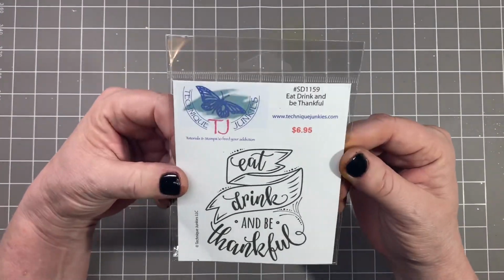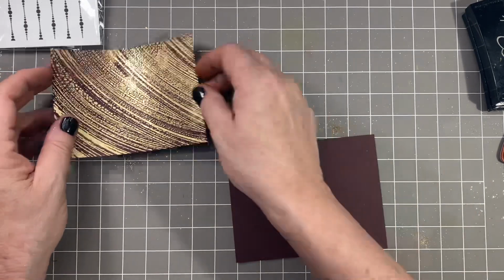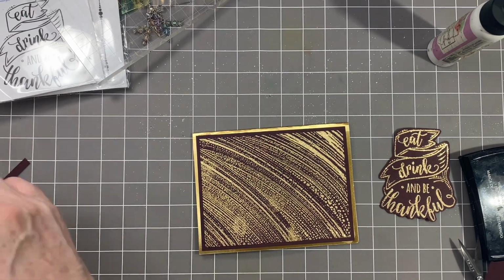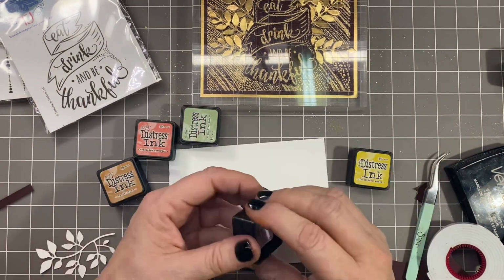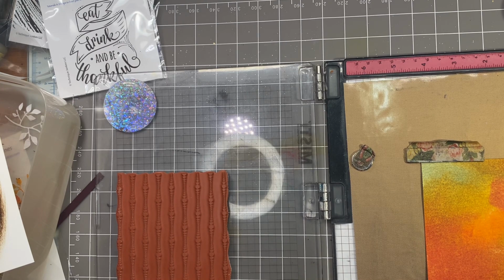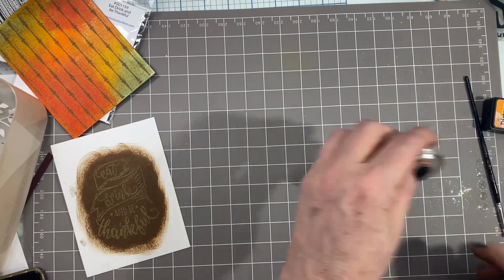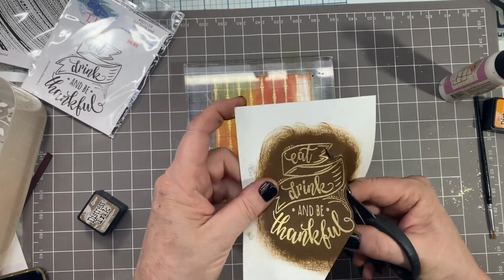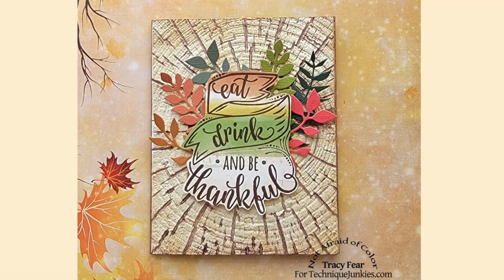Eat, Drink, and Be Grateful!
In today's video I will show you a couple of ways of using the new Technique Junkies November 2022 release backgrounds along with the feature stamp.
Here are all of the links to the November Release!